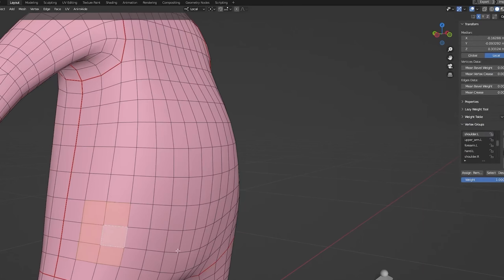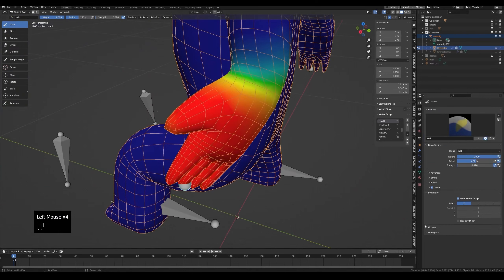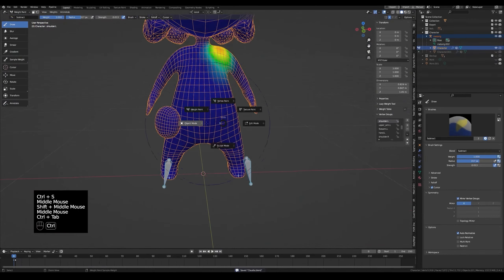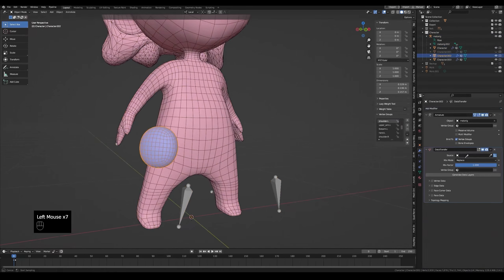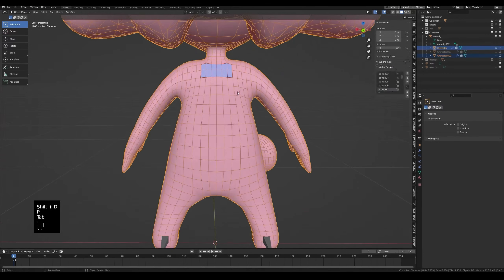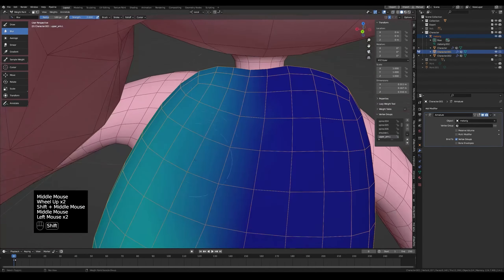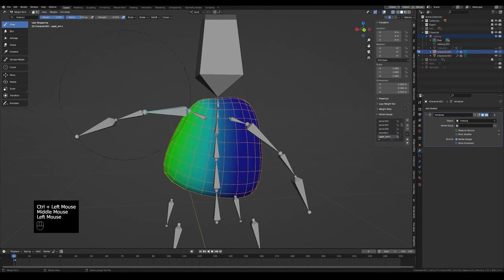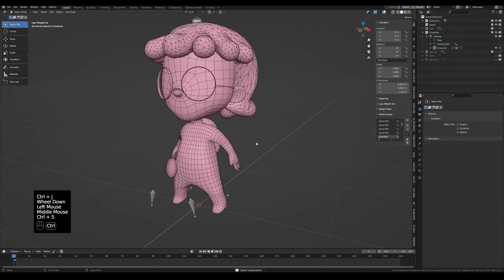Blender For Game Devs | Weight Paint Part 3 - 25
In this episode of the beginner course, we'll continue weight painting the character using a technique called Vertex Parenting.